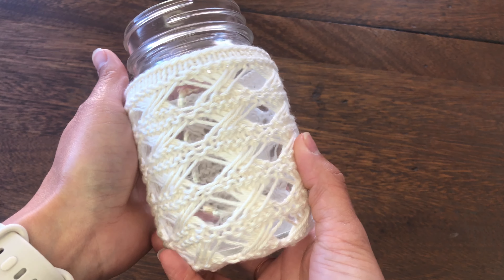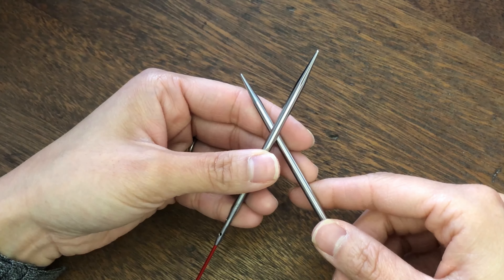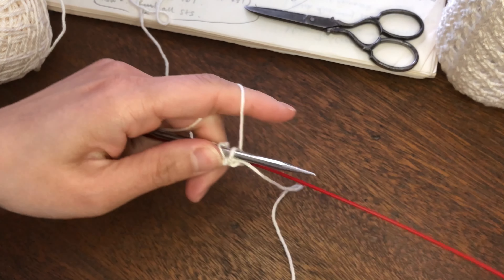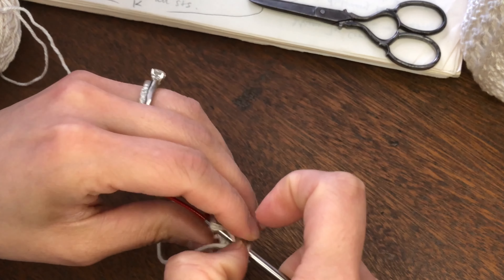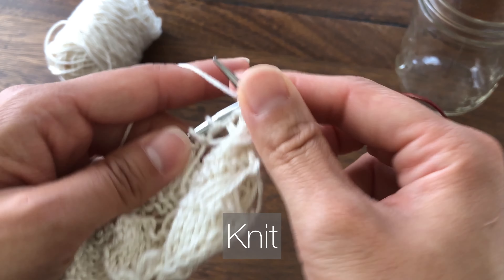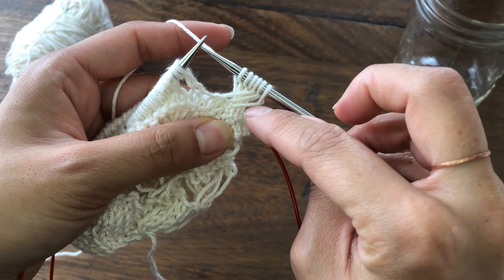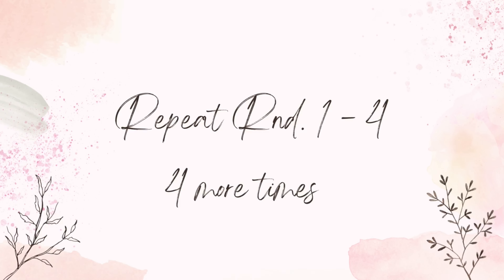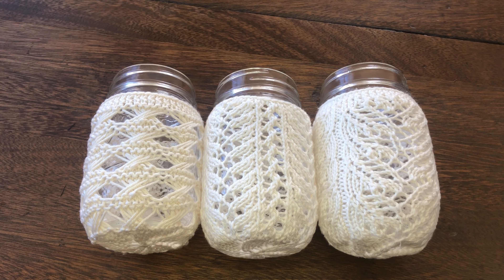Quick Gift Knit | Mason Jar Cover with open work knitting pattern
So excited to introduce the 3rd and the last pattern of the mason jar cover series!
If you are still looking for a knitting project to give as a Christmas gift, this open work knitting pattern will be a great option 😊

▶ PDF Ads Free Digital Patterns are available for purchase
* I am running a promotion of "Buy 2 get 1 Free" until 11/28/2022

For Ravelry, the discount should be applied automatically.

Timecodes
0:00 Intro
0:16 Yarn Used
1:04 Knitting supplies
1:57 Cast On and work on the bottom
6:50 Main Pattern Round 1
7:11 Main Pattern Round 2
7:37 Main Pattern Round 3
10:51 Main Pattern Round 4
11:37 Edge
12:26 Other patterns

It will help me create more helpful content for free.

Knitting supplies used in this video

ChiaoGoo Twist Red Lace Interchangeable Knitting Needle

Boye Aluminum Crochet Hook

Blunt Tapestry Needle

Cascade Ultra Pima Cotton Yarn.
ABSOLUTELY LOVE IT! My favorite cotton yarn!

Title: Snowman
Musician: Beltone

Title: Relaxing Ballad
Musician: Alexander Nakarada